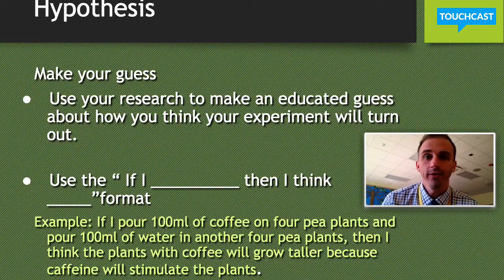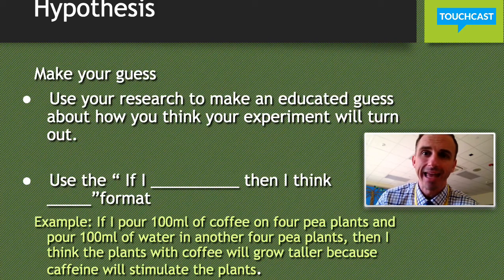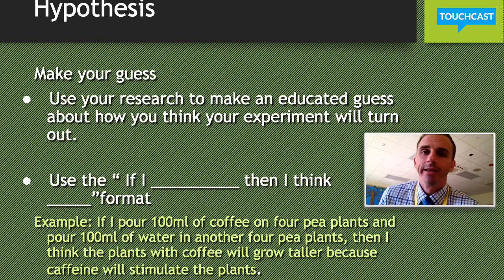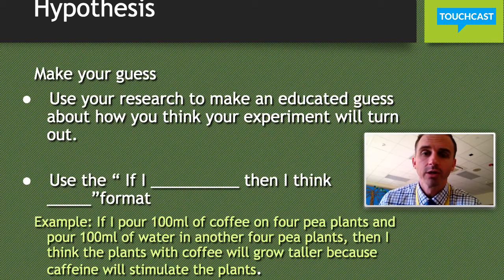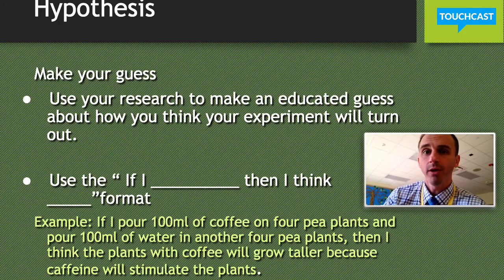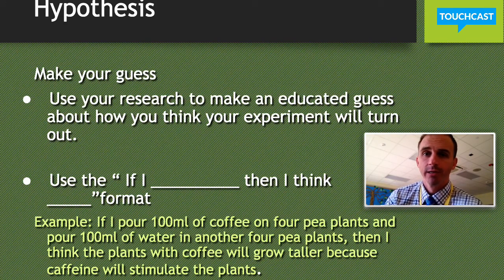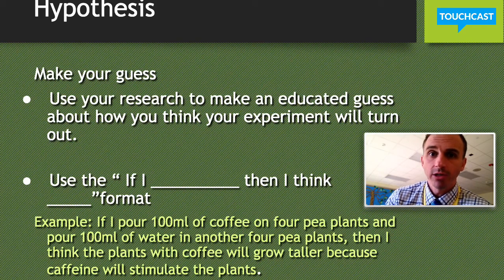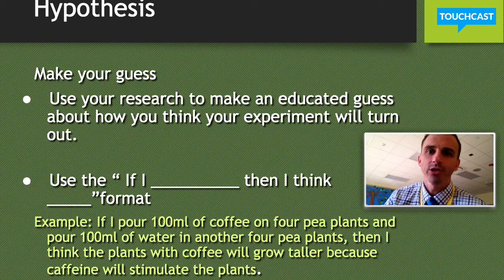Science Fair Project: Hypothesis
Here’s my contribution to the TouchCast Dropbox collaborative channel.